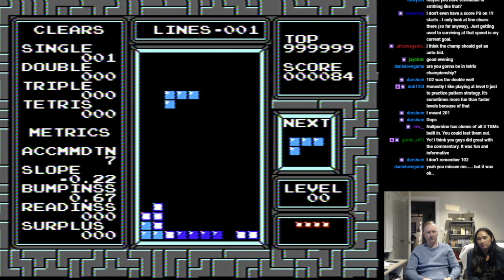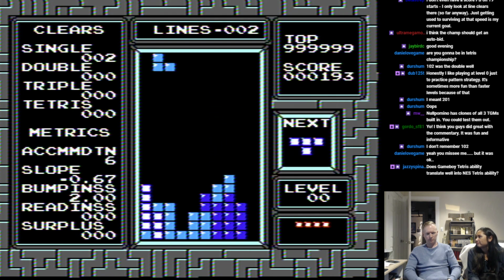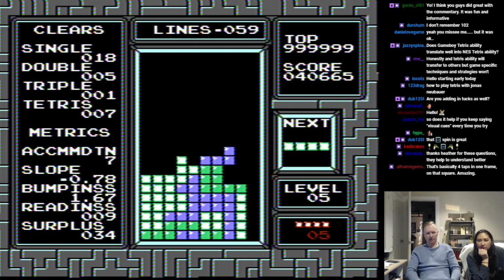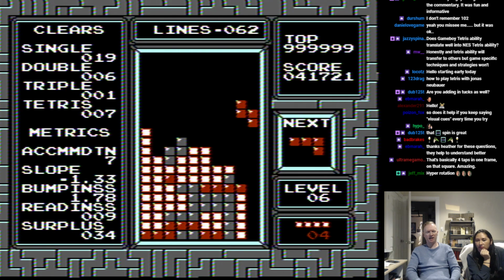Spin Class with Jonas Neubauer